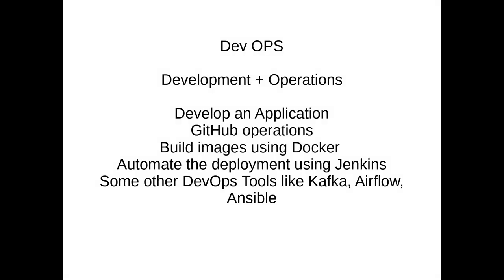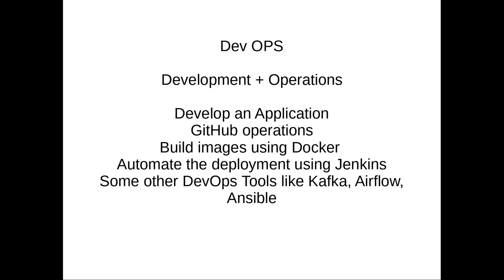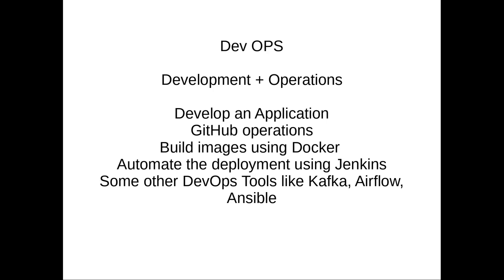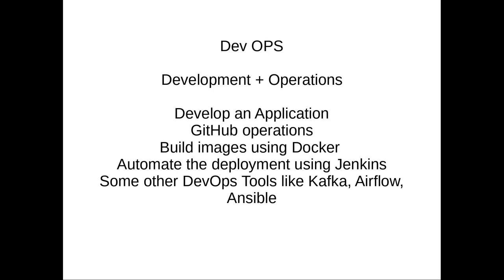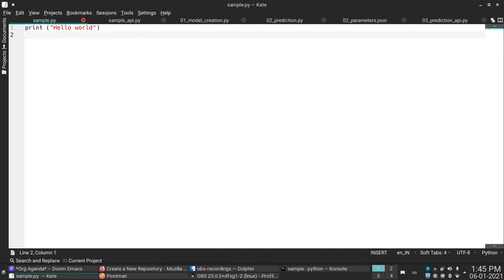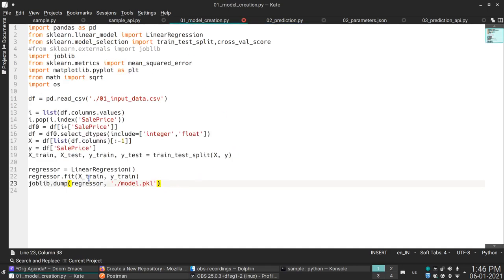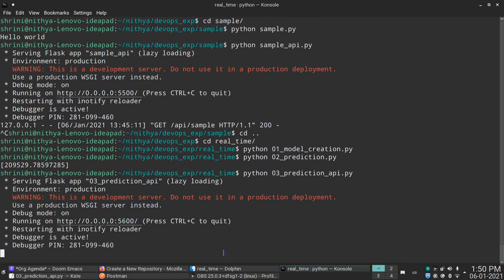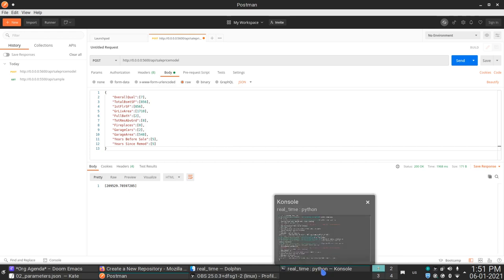01 DevOps in Tamil - Developing Python Web Application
01 DevOps in Tamil - Developing Python Web Application